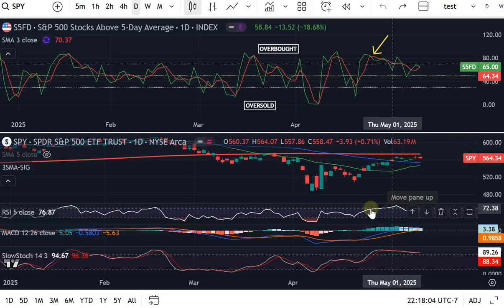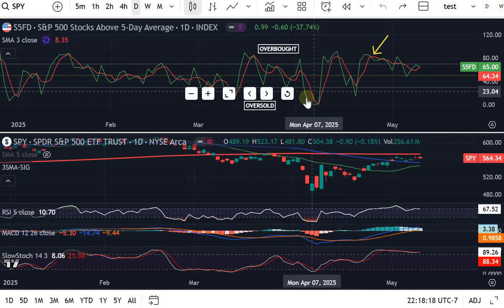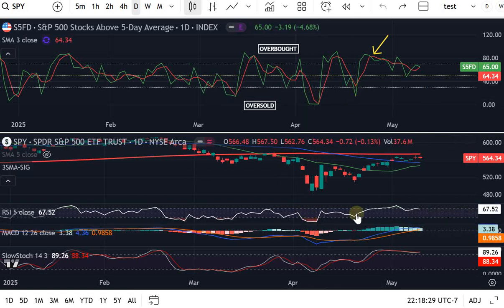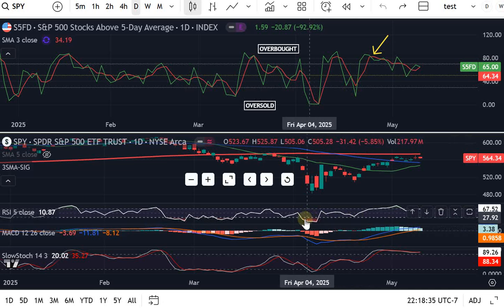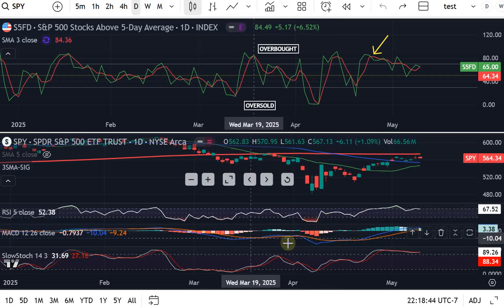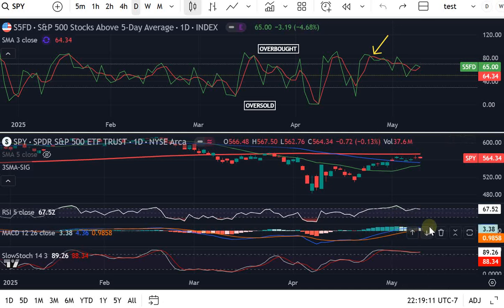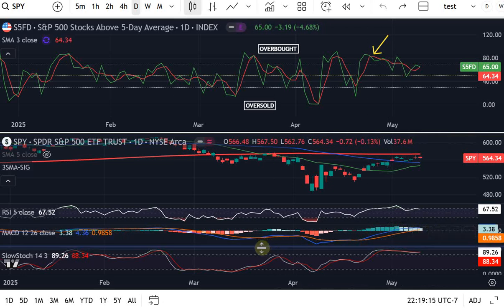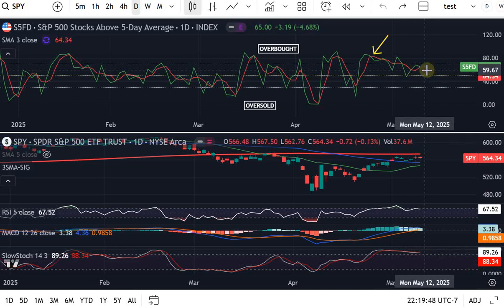5/11/25 Swing Trading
A short video going into next week.